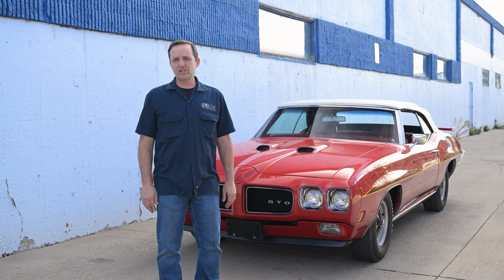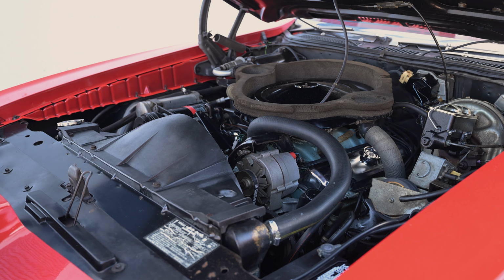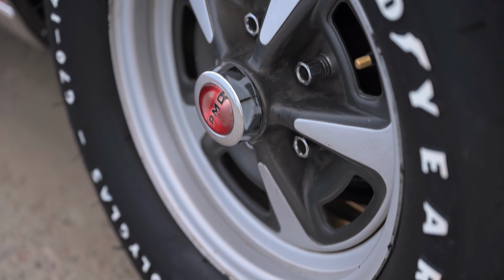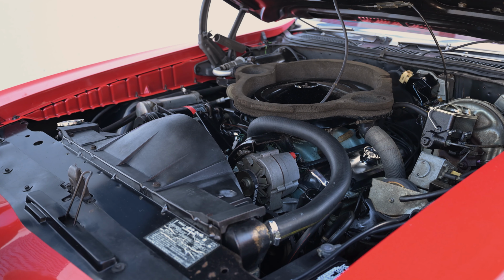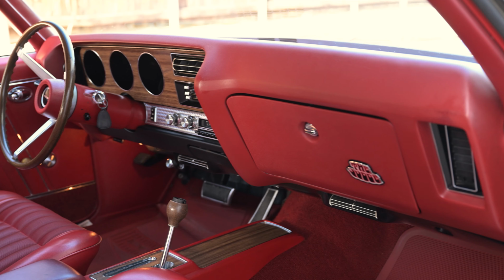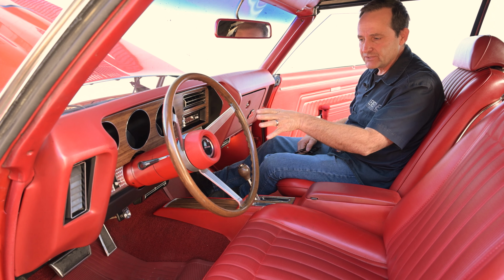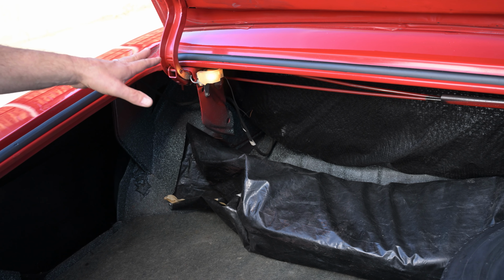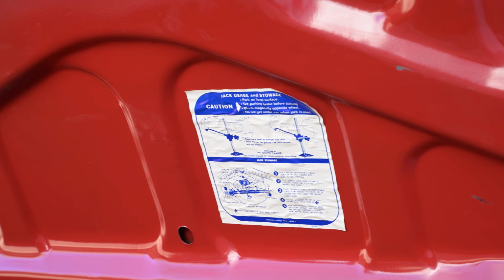1 of 3 Made!! 1970 GTO Judge Convertible 455 H.O.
Level One Restoration - Behind the Scenes - 1970 GTO Judge Convertible 455 H.O.